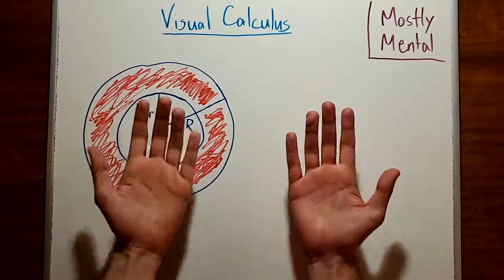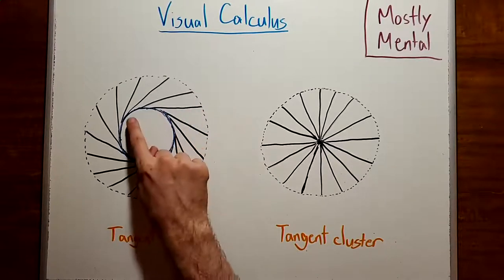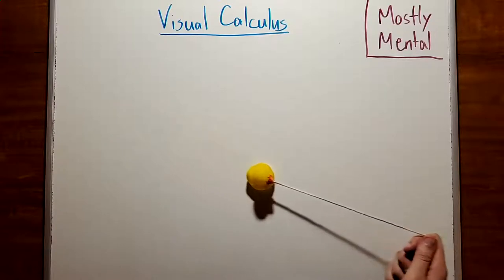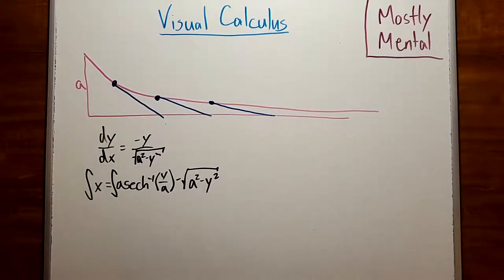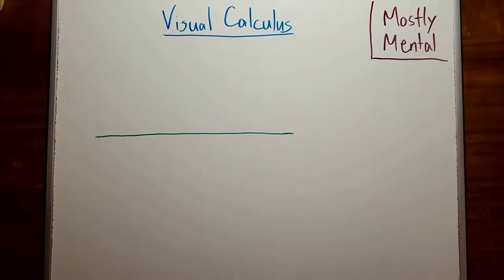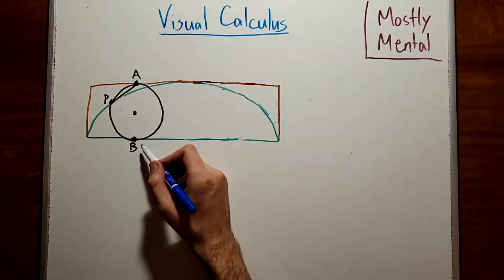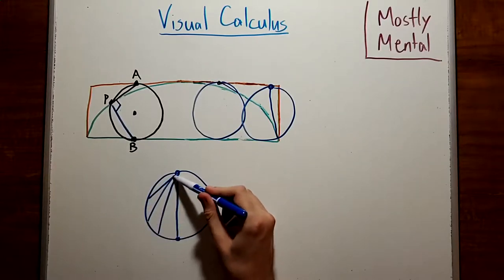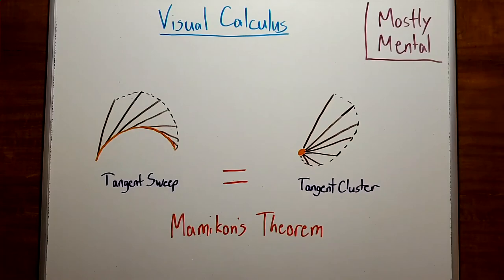Visual Calculus - Tangentially Related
Visual calculus is a geometric tool for solving area problems that would be difficult or impossible with traditional calculus.  Mamikon's theorem connects the tangent sweep and the tangent cluster.

Sections:
0:00 Motivating example
1:37 Mamikon's theorem
3:27 Tractrix
7:14 Cycloid
11:53 Recap